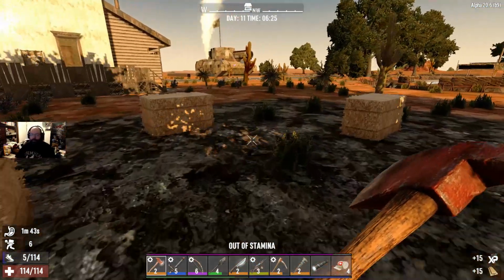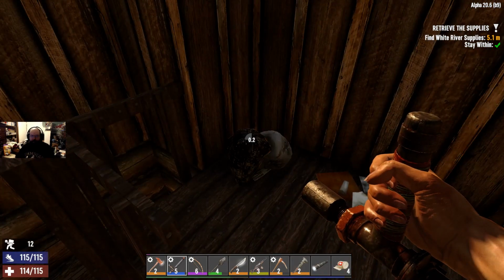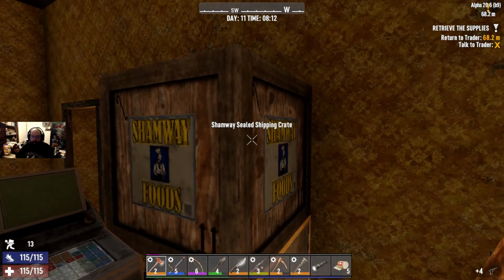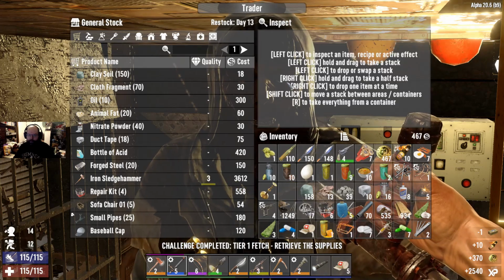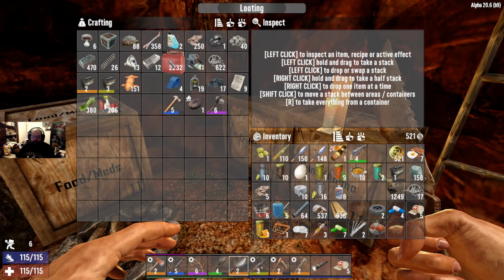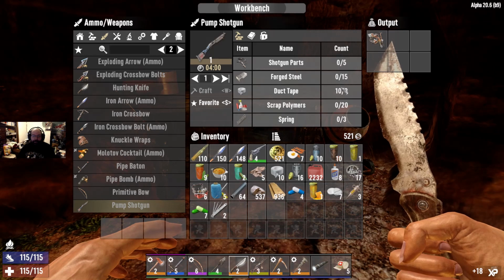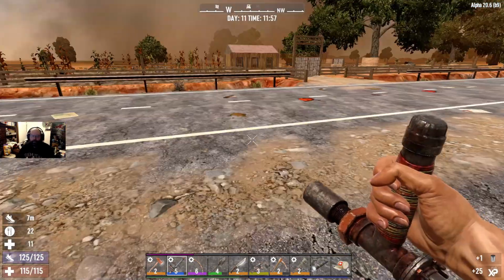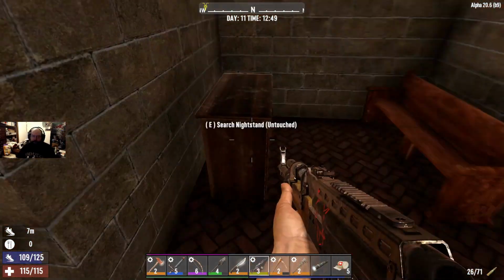Woefully Unprepared Deserted (7DTD), EP 11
I got a minibike!

Then i went to explore the big town.

And I was NOT prepared. At ALL.